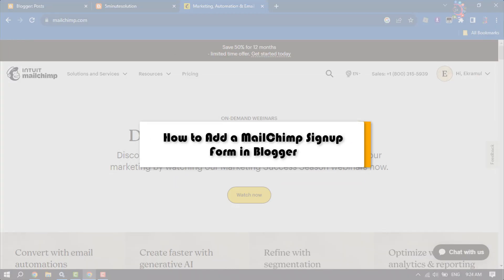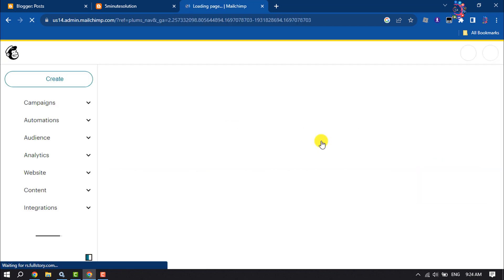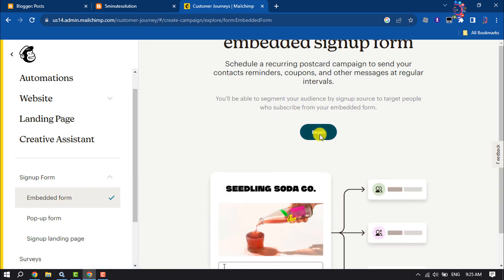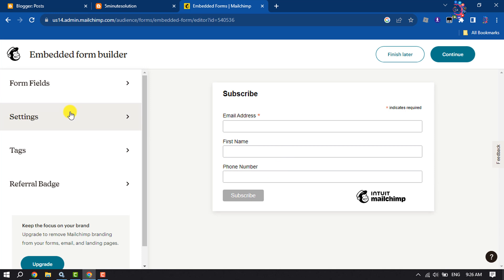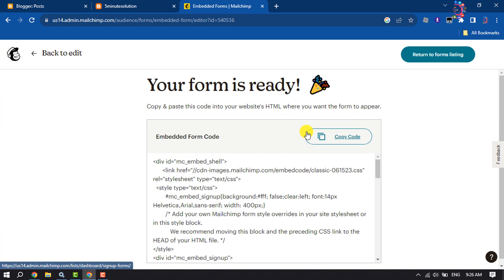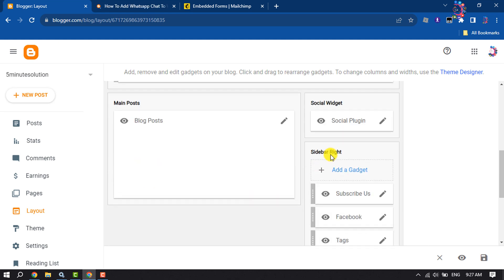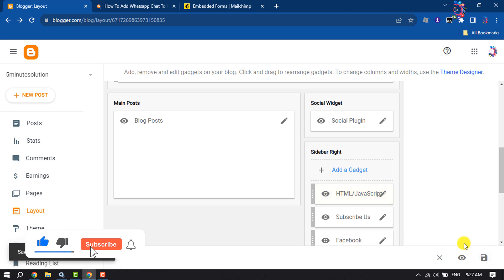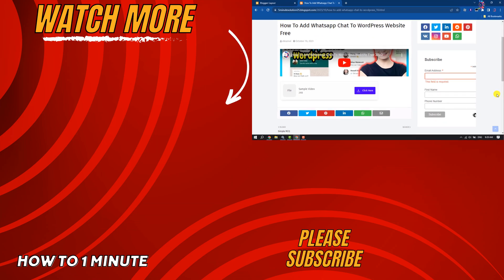How to Add a MailChimp Signup Form in Blogger 2026 | Full Guide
In this video, I will show you how you can add an email signup form to your Blogger/blogspot website.